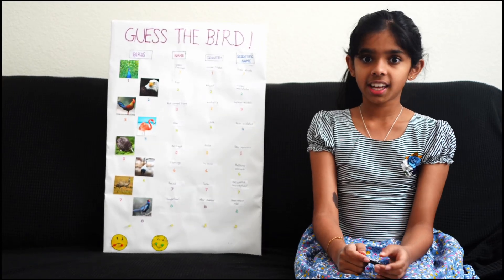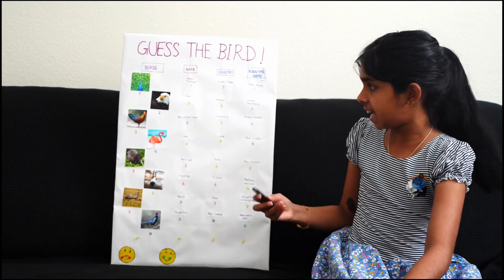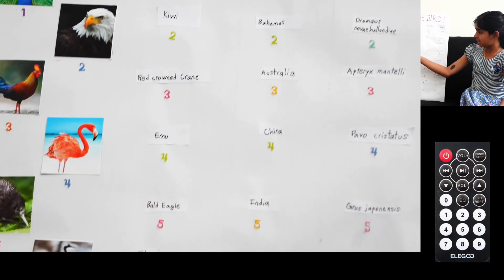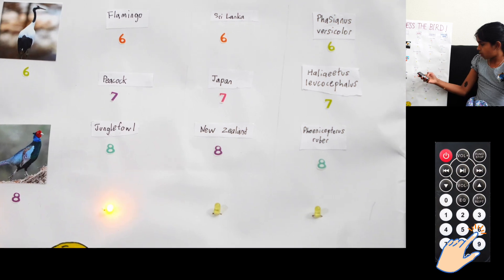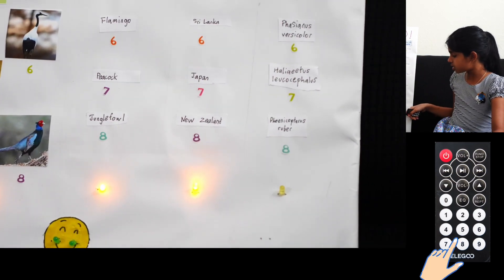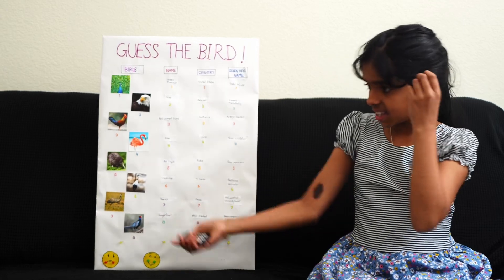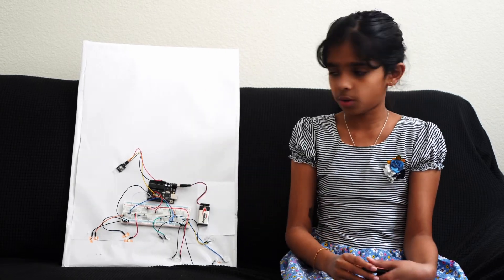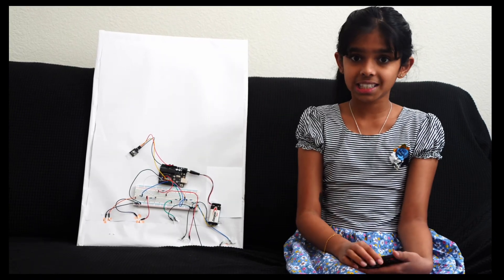Guess the Bird! STEAM project…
For STEAM showcase… 2024..